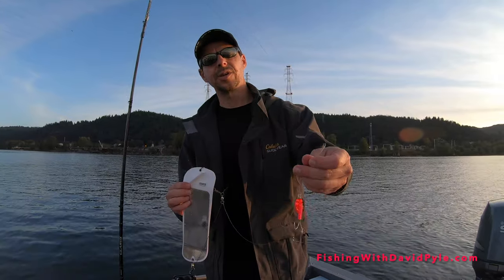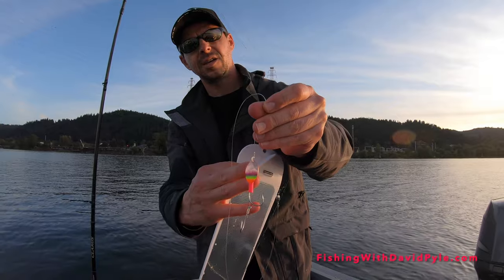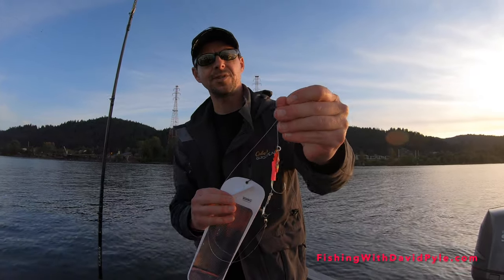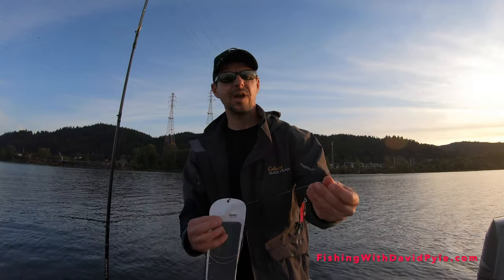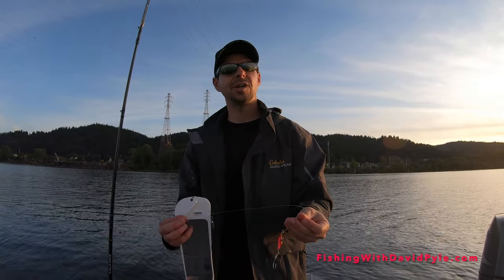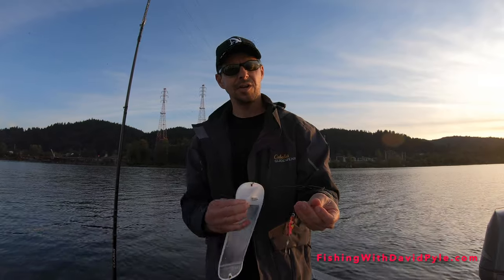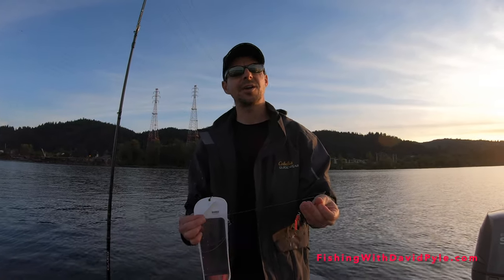Evening Salmon fishing on the Willamette river using a very special Spinner!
Spring Chinook salmon caught using a special hand made spinner.  Watch the video and you'll see a close up of the spinner that caught this fish.  Fishing with David Pyle.